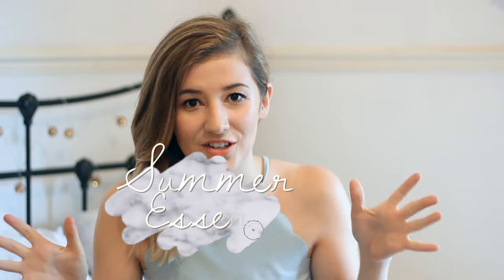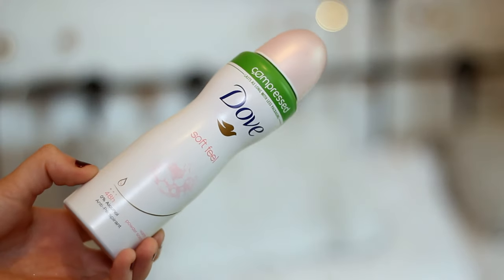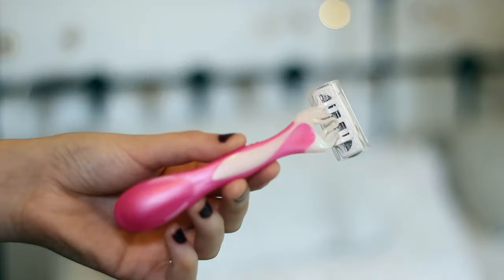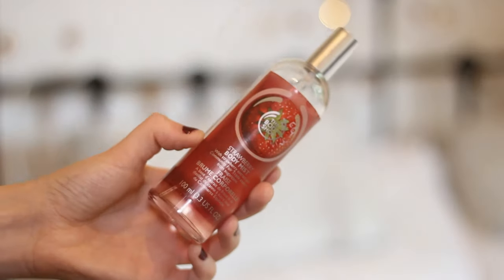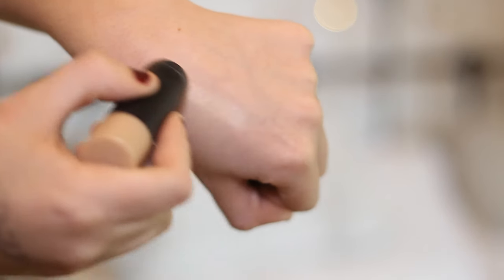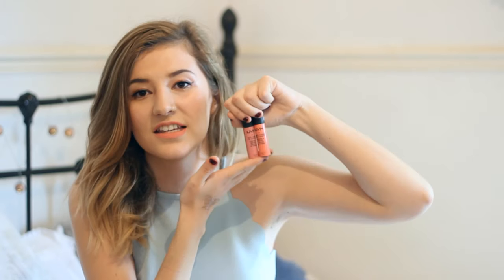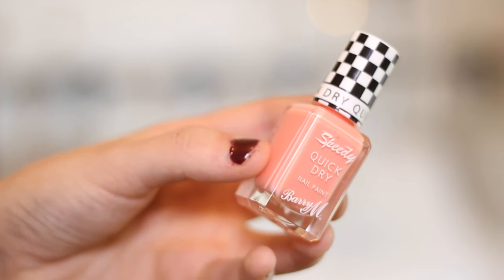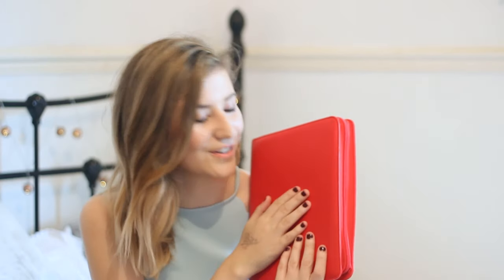Summer Essentials | SimplyAbbi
♥ All my Summer essentials!
♥ Thumbs up for more, yay!

Products Mentioned:
- Rimmel Sun Shimmer Instant Tan
- Dove Soft Feel Deodorant
- The Body Shop Vitamin E Face Mist
- Wilkinson Sword Raspberry Rain Razor*
- The Body Shop Strawberry & Mango Body Mists
- MAC Strobe Cream
- Bourjois Poudre De Riz
- Topshop Glow Stick
- NYX Soft Matte Lip Cream 'Tokyo'
- NYX Soft Matte Lip Cream 'Buenos Aires'
- Topshop Nail Polish 'Wide Awake'
- Barry M Speedy Dry Polish 'In A Heart Beat'
- Tanya Burr Polish 'Fairy Godmother'
- Filfofax Poppy Saffiano Zip Tablet Case*

all the love xx